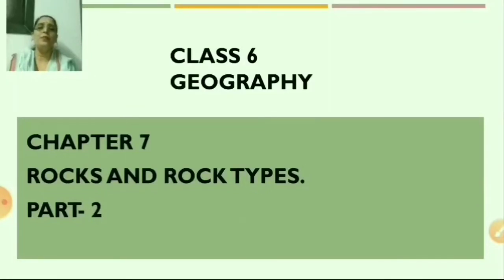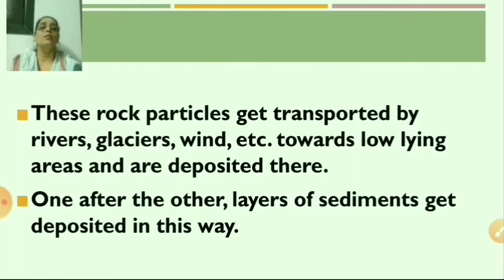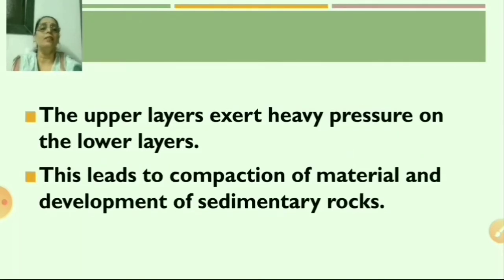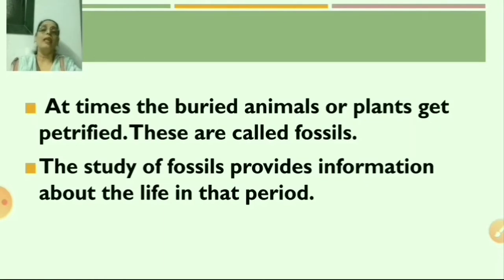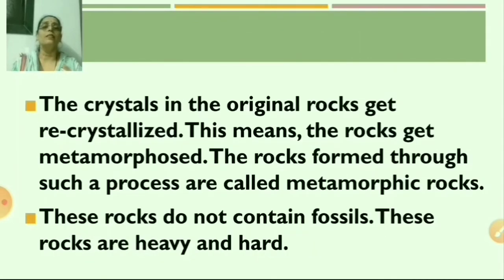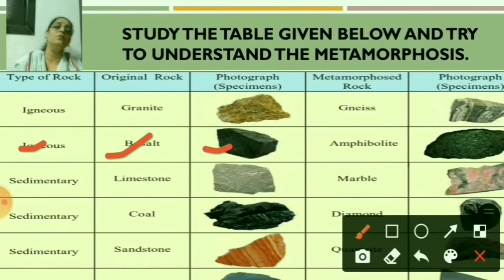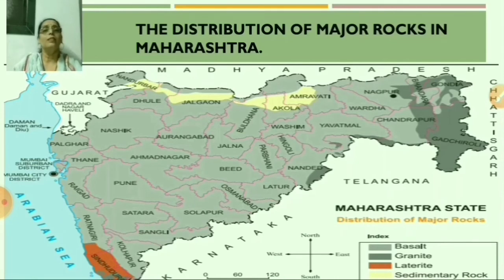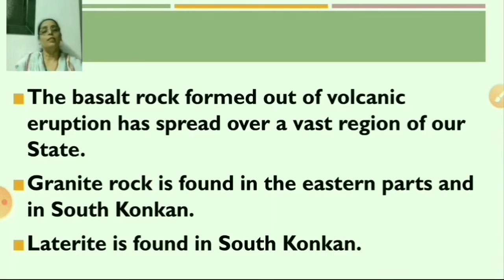CLASS_6_GEOGRAPHY_CHAPTER_NO_7_ROCKS_AND_ROCK_TYPES_PART_2